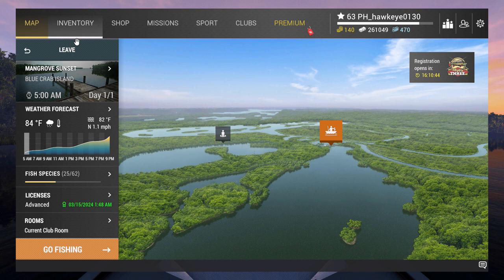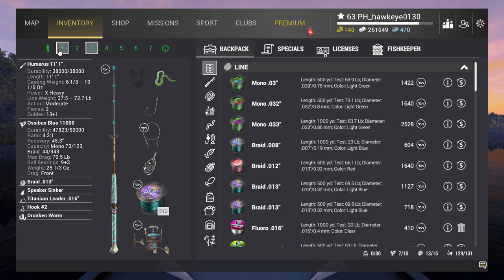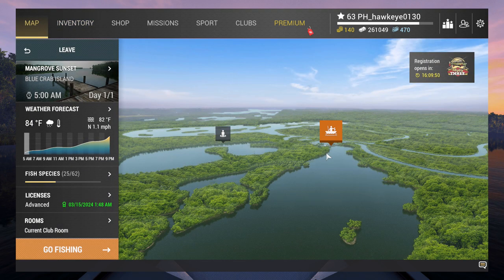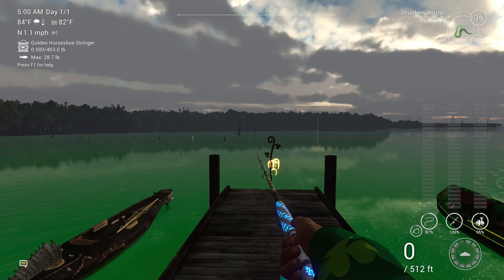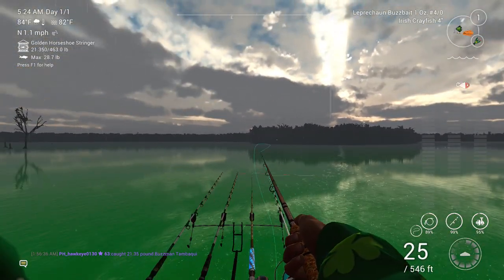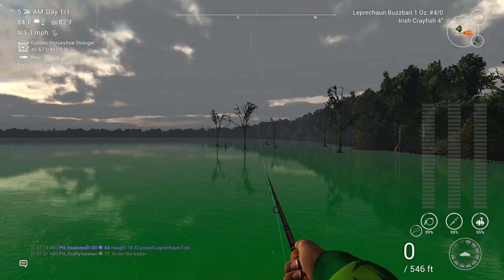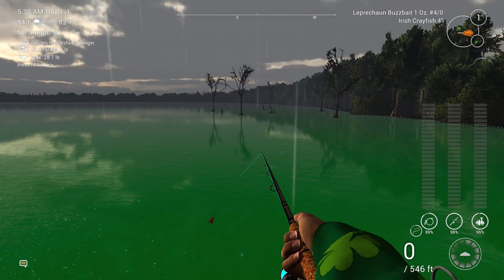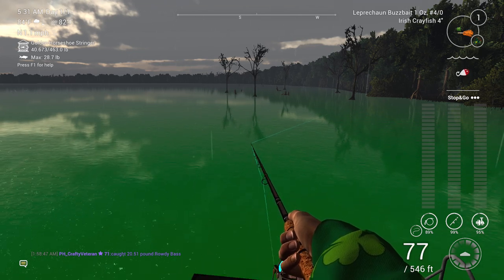Fishing Planet #16 - S8 - Northern Snakeheads & Grinding Even Fish for Bait Coins!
*** Saint Patrick's Day Event 2024! ***

The Saint Patrick's Day Event is BACK!

Although I am unable to move any further in the 2024 Saint Patrick's Day Event until I unlock the Amazonian Maze, there is still I lot I can get out of the event!  The biggest thing is the ability to grind the event fish for bait coins!  This event is the best option for players to earn some bait coins outside of completing mission or making micro purchases!

Offscreen, I had attempted to try catching Northern Snakeheads at Mudwater River and Neherrin River without any success.  In this episode, I decide to try one more attempt, plus see about grinding as many event fish as possible for bait coins.  One of my viewer/subscribers has indicated that the event fish practically jump into the net if you fish off the docks, so I have decided to give it a try!  So far, this location is by far and away the best for grinding the event fish, and I even manage to finally catch the Northern Snakehead!  Plus, if you purchase a premium account, you get double the bait coins!